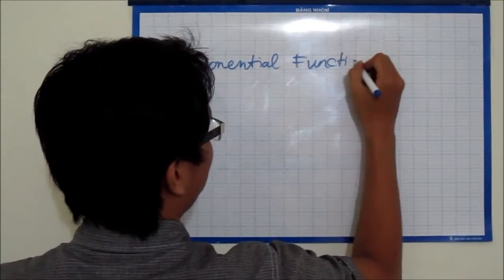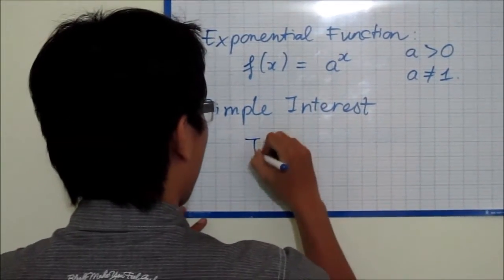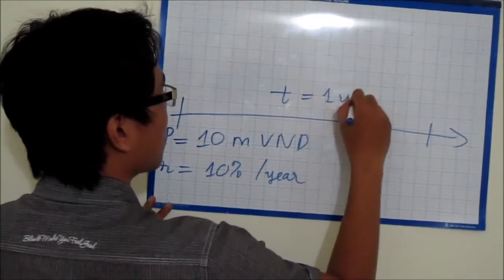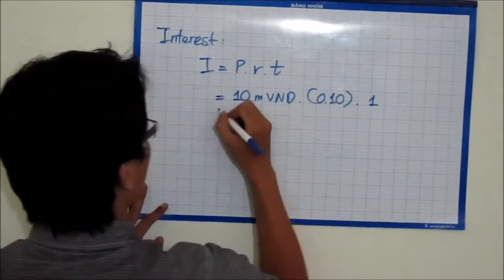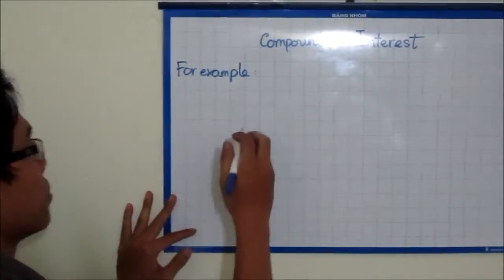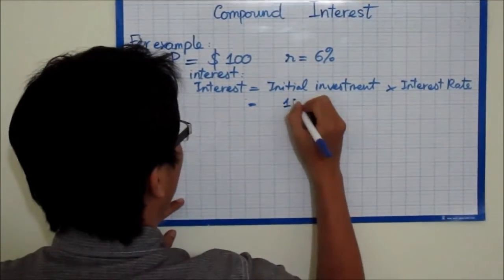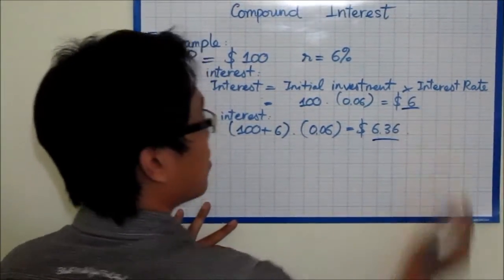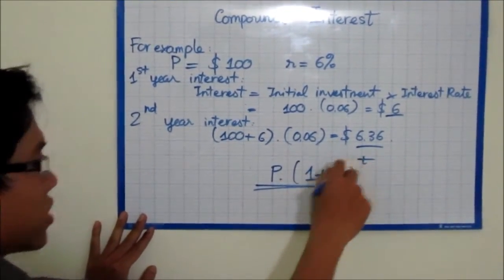Application of exponential function